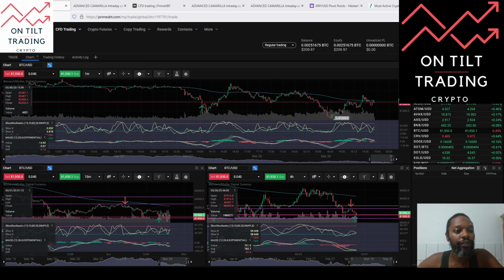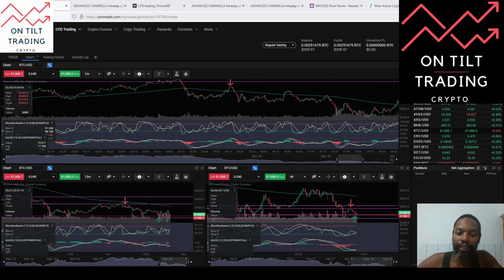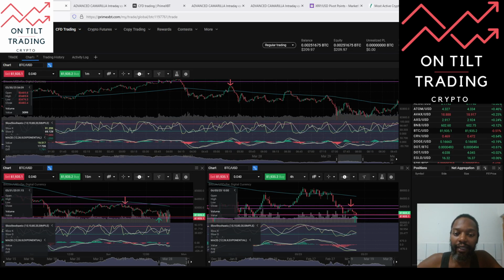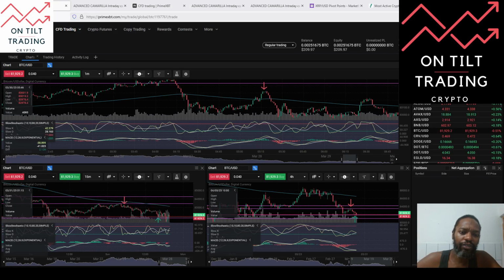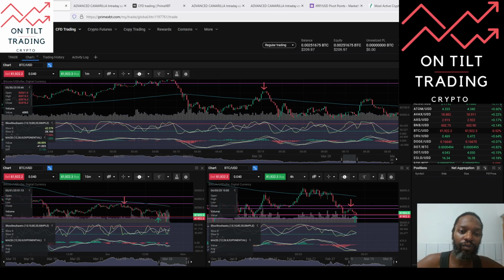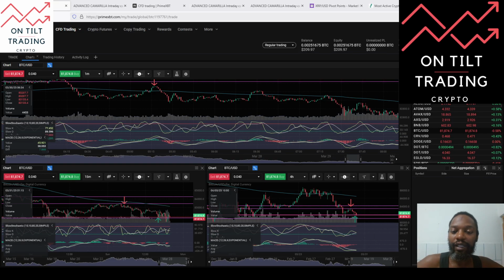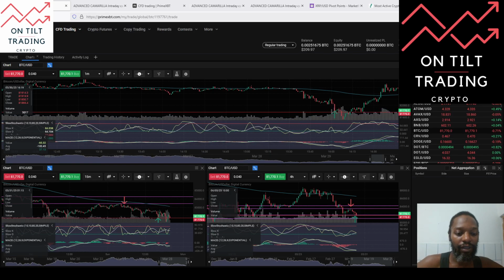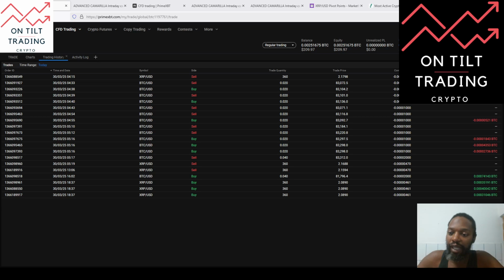Was Bitcoin Trading Profitable at R3 Camarilla Pivot Today?